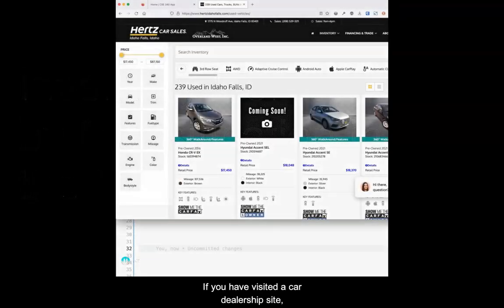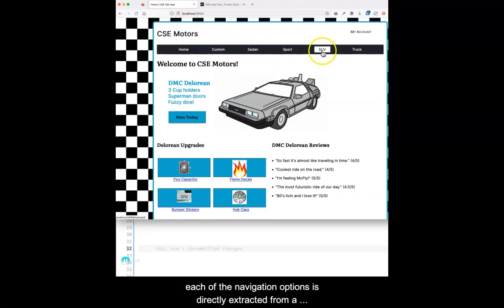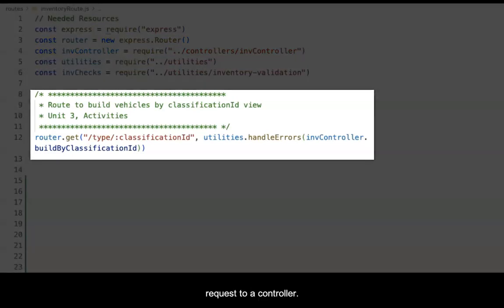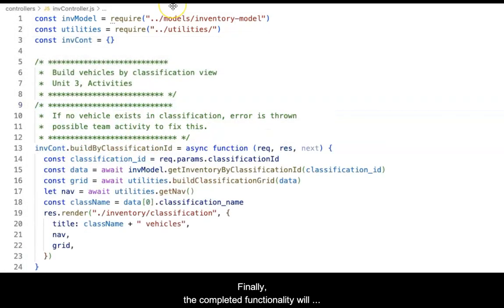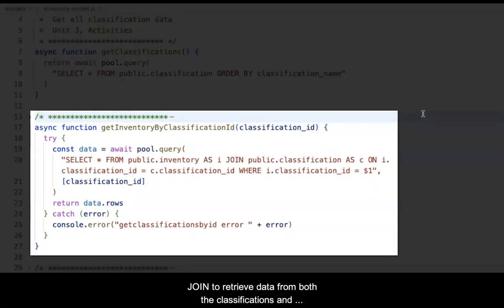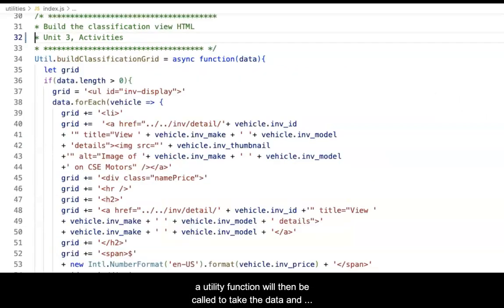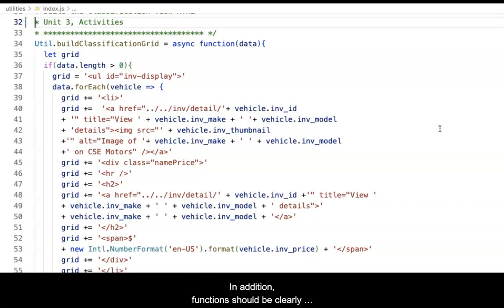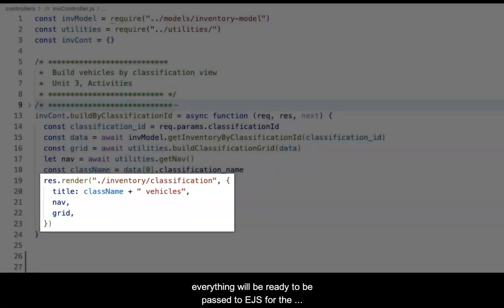Inventory Cassification Process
Describes the code to be implemented into a router, controller, model and utility file in order to assemble the data from the database preparatory to being sent to EJS for building the finished view. All of this is to deliver vehicles, based on classification, for a vehicle dealership site used in a learning project for a beginning Node backend course.